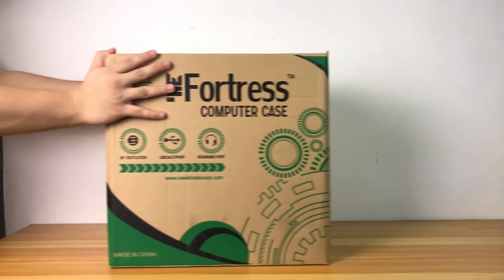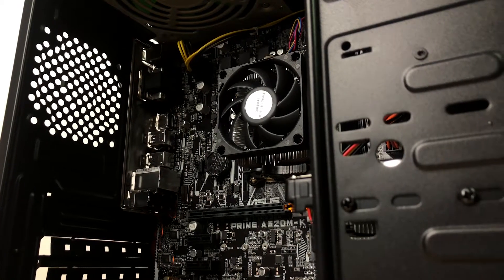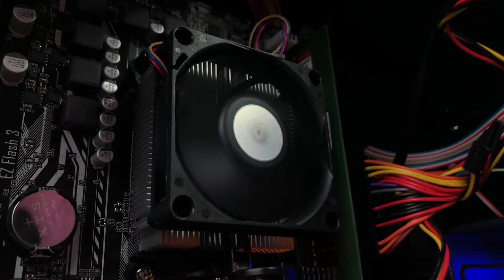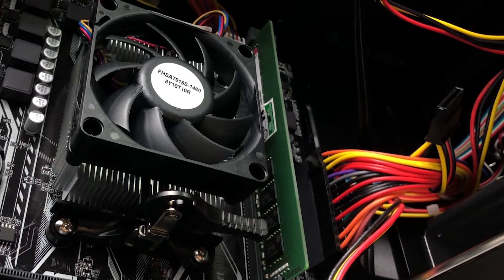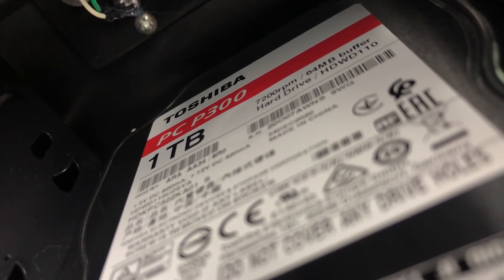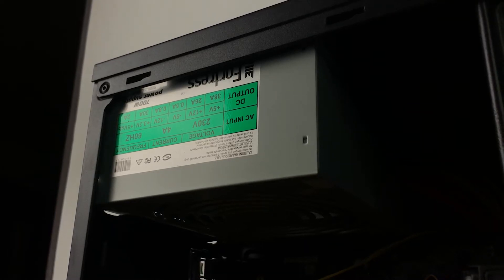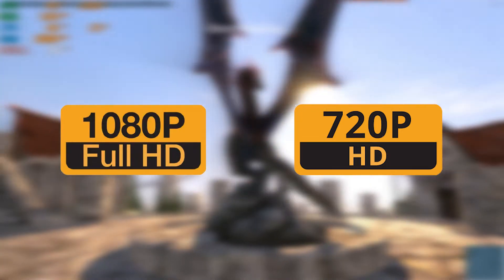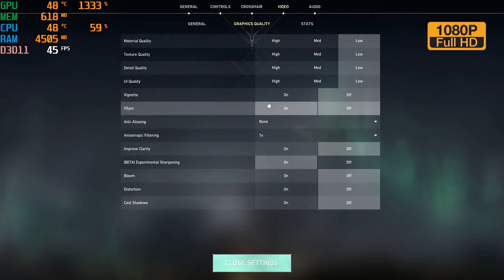Can it Play Games? Php 10K-15K Office/School work PC BUILD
Specs:
cpu: Athlon 200GE - 4,200
mobo: Asus Prime A320m Motherboard - 2,740
gpu:
ram: Kingston 16gb 2666mhz - 4,000
storage: Ramsta 120GB 2.5" ssd - 800
               Toshiba 1TB - 2,100
case: Fortress case w/ generic 700 watt psu - 800
(DOP: Month of July)